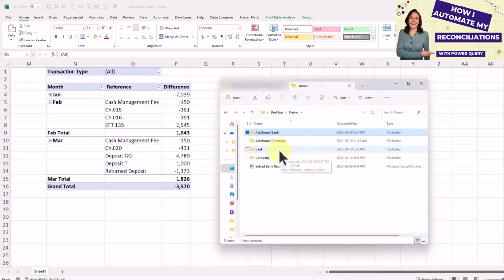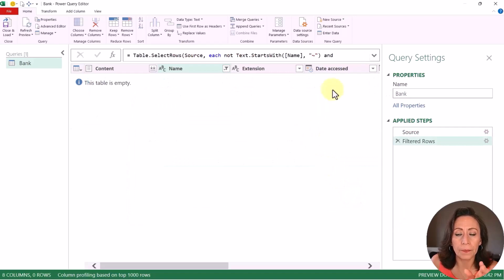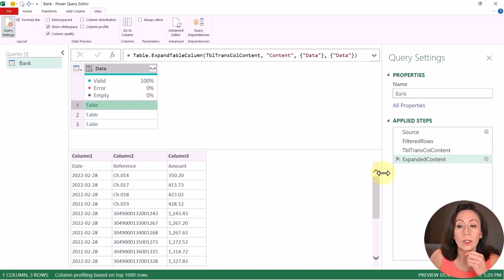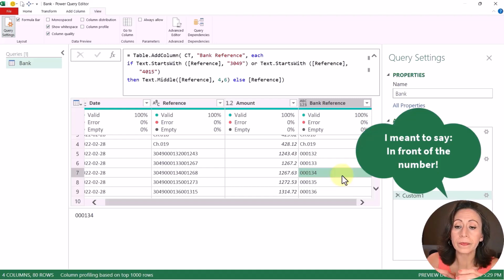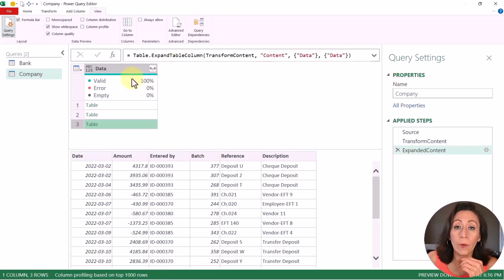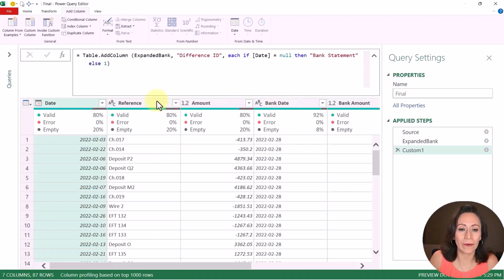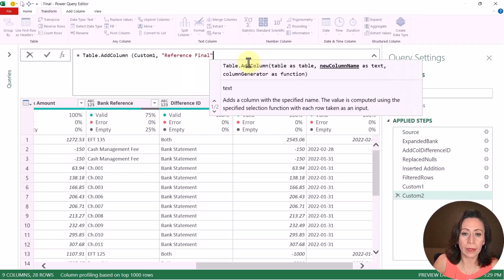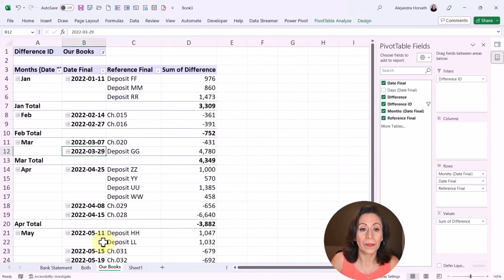How I Automate My Bank Reconciliations With Power Query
Hello everyone,

In this tutorial, I'll show you I use Power Query to reconcile PDF & Excel files.

Hope you find these techniques useful.